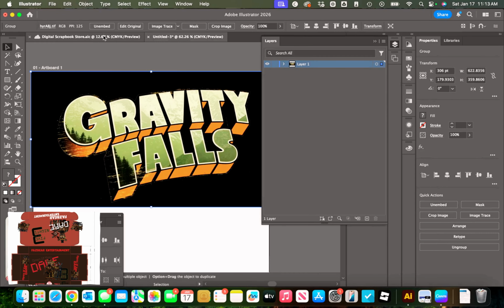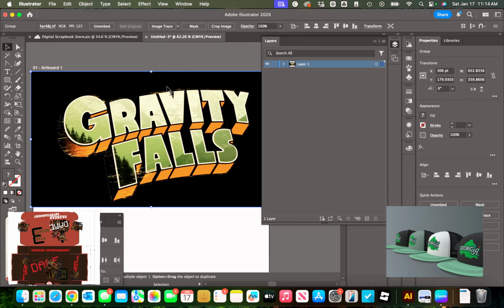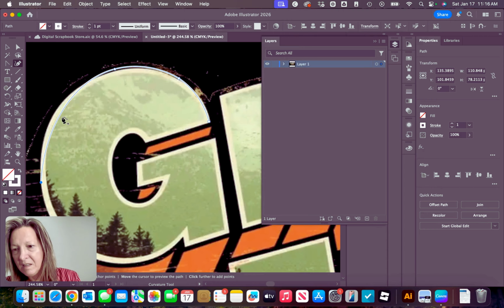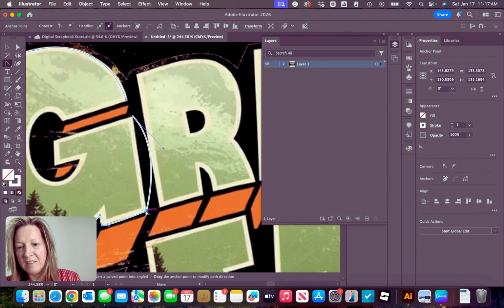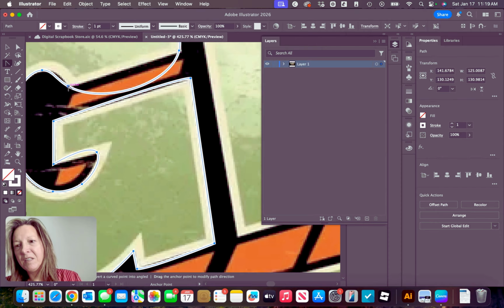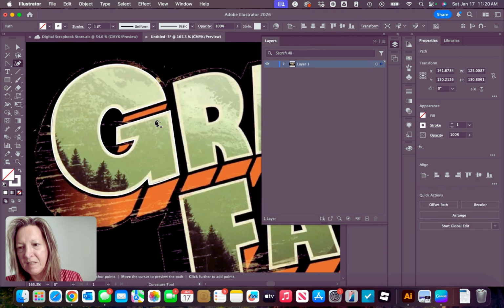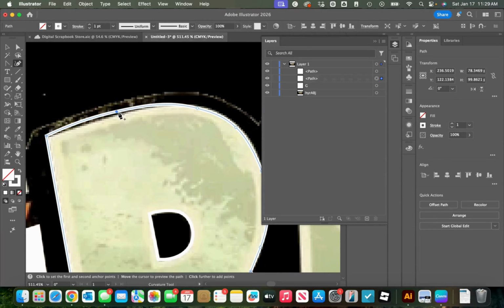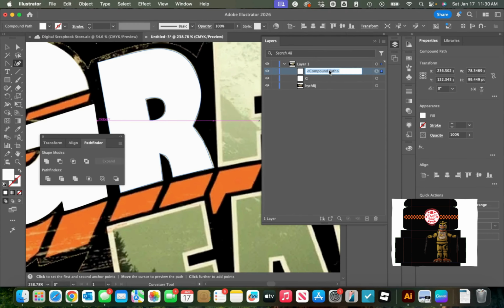How to Vectorize a Logo for Large Format Use - Screen Recording Jan 17, 2026, 112113 AM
In this video we will show you how to trace Disney's Gravity Falls logo in order to use it for large format printing, engraving and laser cutting. In this respect, as much as we love Canva including using Canva to record this video, it cannot compete here. Illustrator is the premier solution for creating logos for branding purposes. What you do with that logo after you create it, well that's up to you. We love our Canva Brand Kits and we also love being able to create engravings with our logos.